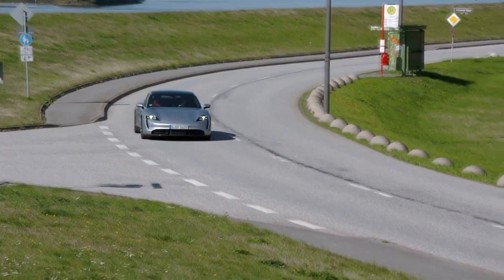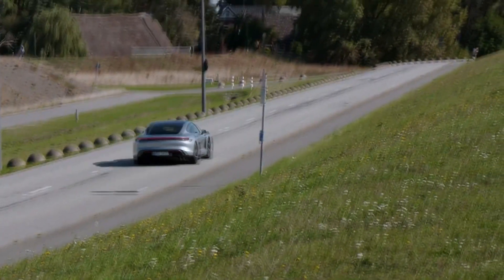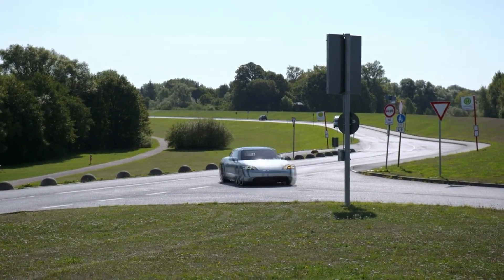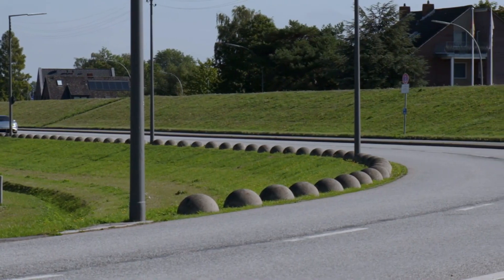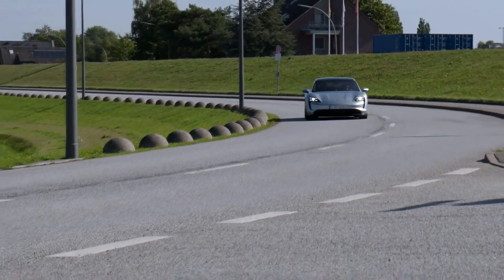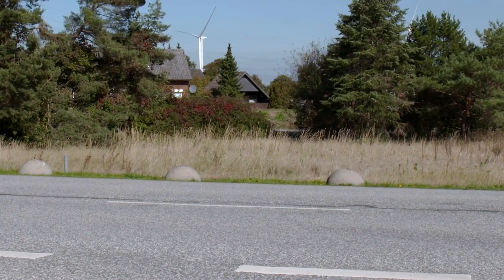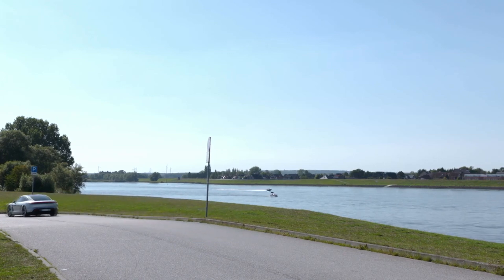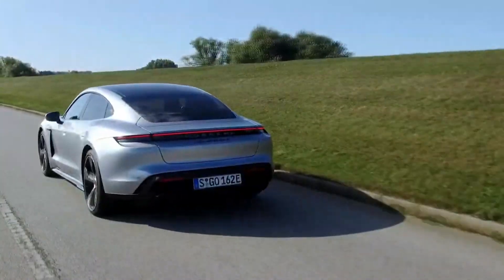2020 Porsche Taycan Turbo S Dolomite Silver Metallic - Driving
The Porsche Taycan is finally here, and the Turbo trim, which is the base model at launch, starts at $150,900 in the United States. Going for the more powerful Turbo S takes the price to $185,000. The online configurator for the Taycan Turbo and Turbo S are already available, and fully loading a Turbo S takes the price to $241,500.
Both Taycan trims use a dual-motor all-wheel-drive system that produces 617 horsepower (460 kilowatts) during normal driving. The Turbo has a maximum torque output of 626 pound-feet (849 Newton-meters), and the Turbo S makes 774 lb-ft (1,049 Nm). In addition, the Turbo has 671 hp (500 kW) available during its launch mode, and the Turbo S has 751 hp (560 kW) for launches.

This powertrain gets the Turbo S to 60 mph (96 kilometers) in 2.6 seconds from a launch. For comparison, the Turbo needs 3.0 seconds for this run. Porsche estimates the top model needs 10.8 seconds to cover the quarter-mile, versus 11.1 seconds for the lesser version. Both of them have a 161-mph (259-kph) top speed.
To buy a Taycan at launch, Porsche also requires customers to get a charger. The Mobile Charger Connect is $1,120, and the Mobile Charger Connect with Home Energy Manager is $1,660, although Porsche's configurator says this part is currently unavailable.

The Taycan is available in ten colors: White, Black, Carrera White Metallic, Jet Black Metallic, Volcano Grey Metallic, Dolomite Silver Metallic, Gentian Blue Metallic, Frozen Blue Metallic, and Mamba Green Metallic. For $3,150, Carmine Red is the only one that increases the Turbo S' price
Spending the extra money on the Turbo S gets buyers a few other performance upgrades. The higher-spec model comes standard with rear-axle steering and Porsche Ceramic Composite Brakes. It also rides on 21-inch wheels, rather than the Turbo's 20-inch units.

There are thousands of dollars of options available to increase the Turbo S' price. For example, the $4,340 Premium Package adds a fixed panoramic glass roof, front and rear parking assist with Surround View cameras, lane change assist, thermal- and noise-insulated glass, and front seat ventilation. Folks wanting to add performance can get Porsche Dynamic Chassis Control Sport active roll stabilization system with active electromechanical anti-roll bars for $3,590
2020 Porsche Taycan Turbo S Mamba Green - Driving, Interior, Exterior
2020 Porsche Taycan Turbo S
2020 Porsche Taycan Turbo S Mamba Green
all-electric Porsche Taycan Turbo Premiere REVIEW Exterior Interior